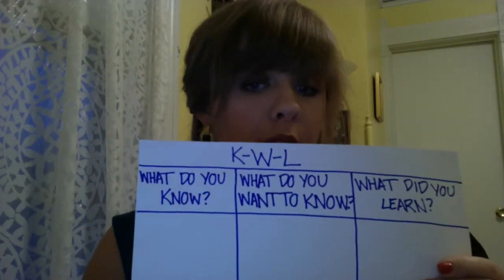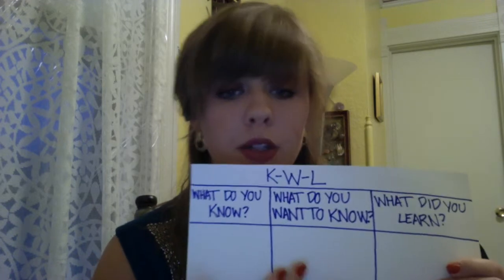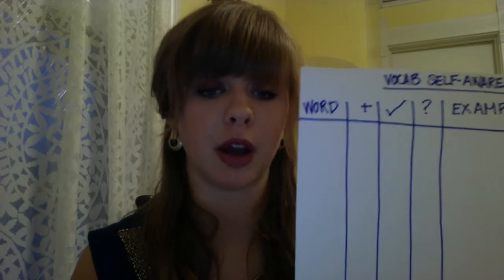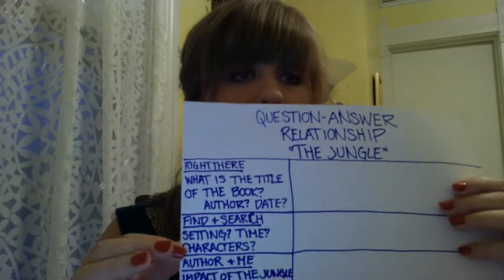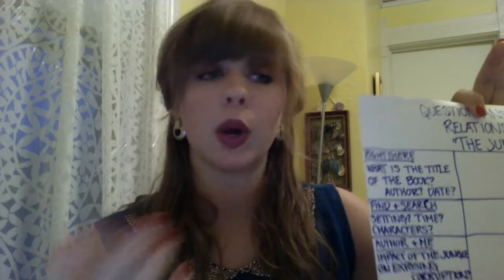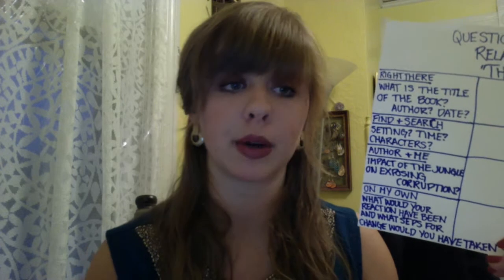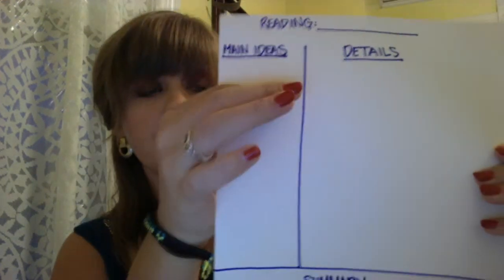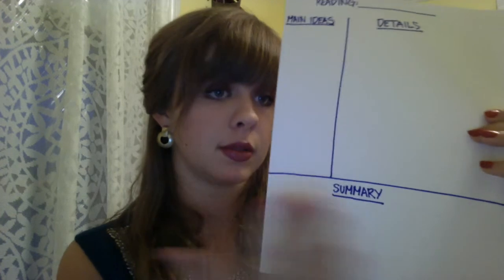Improving Literacy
Improving literacy skills in Social Studies content areas